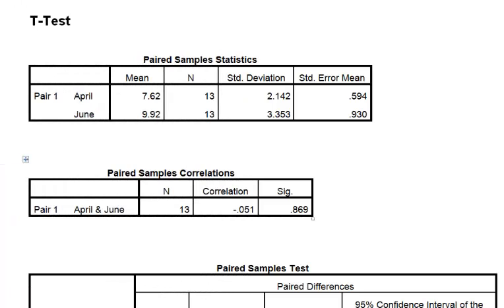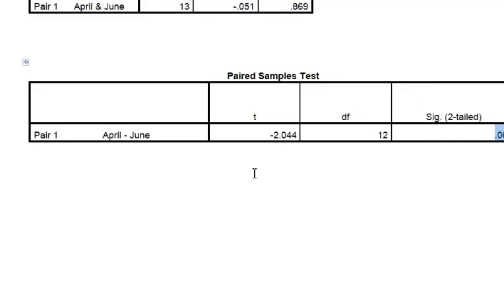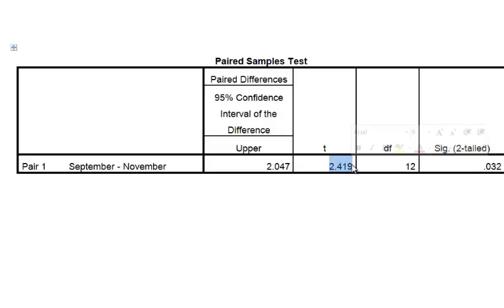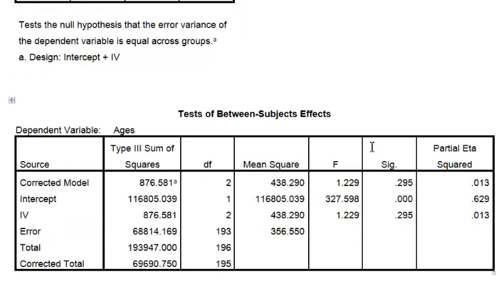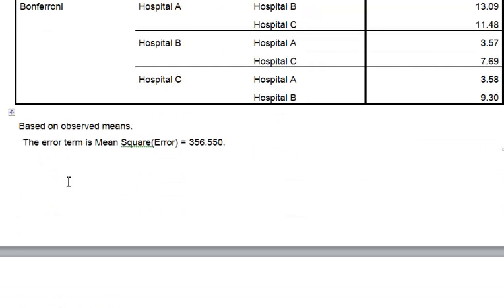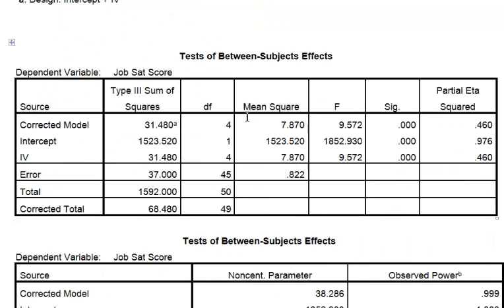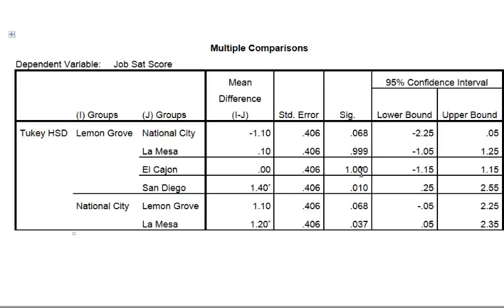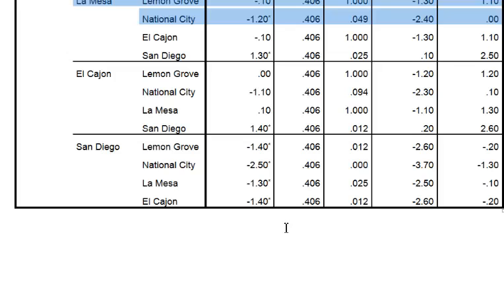hw5 to jess